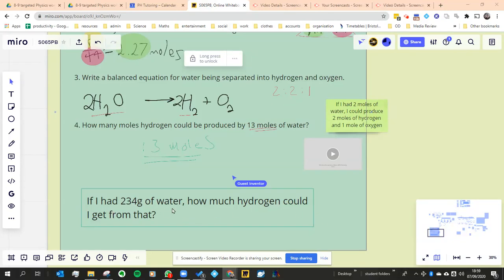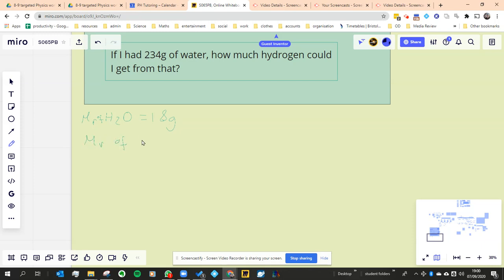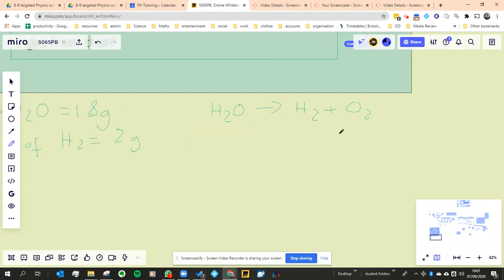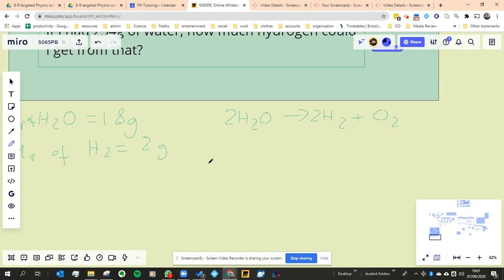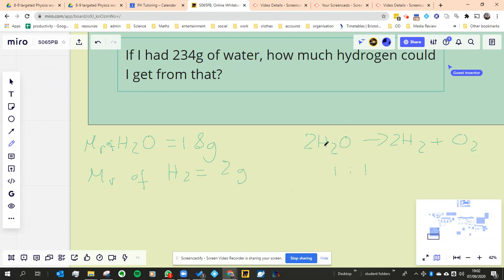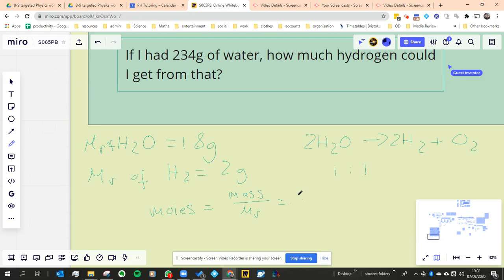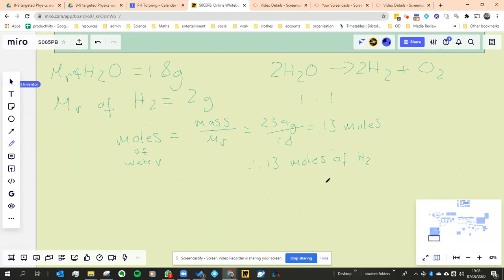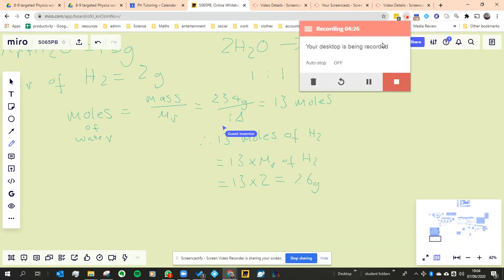A sample moles question, GCSE Chemistry